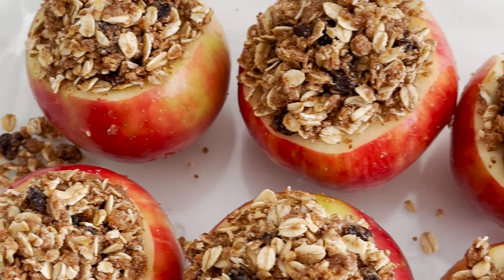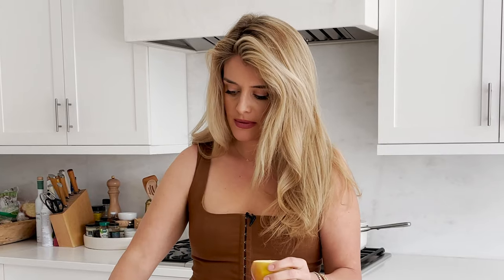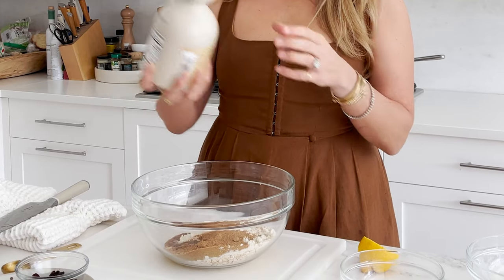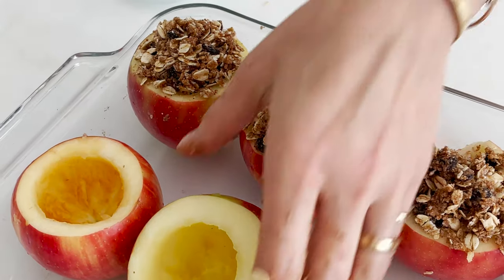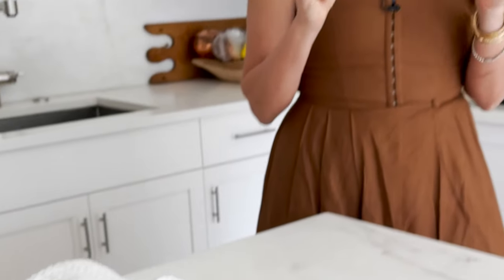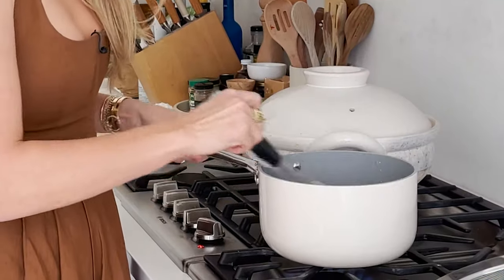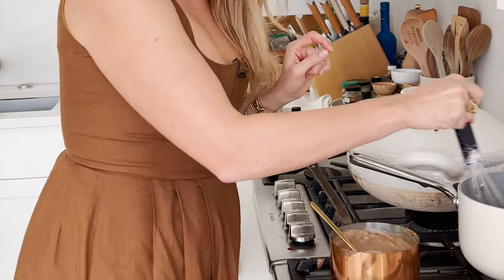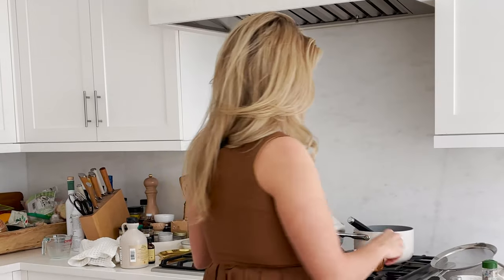Oatmeal Cookie Baked Apples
Let’s get some cozy, cottage-core dessert (or snack! or breakfast!) vibes going this week with a sumptuous cinnamon baked apple, stuffed with oatmeal cookie crumble, doused in TWO sauces for an almond + vanilla cream dream… and best of all, it’s actually good for you!

Make like a happy little woodland creature and tuck in!

Follow Daphne:
DaphneOz.com